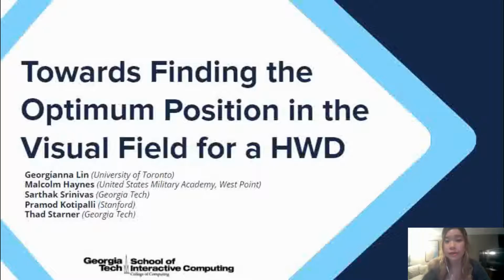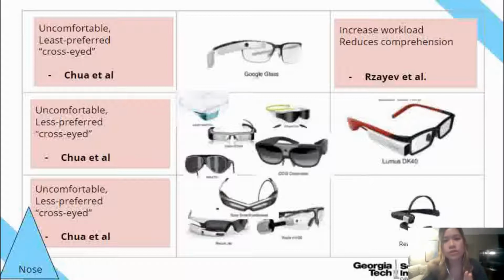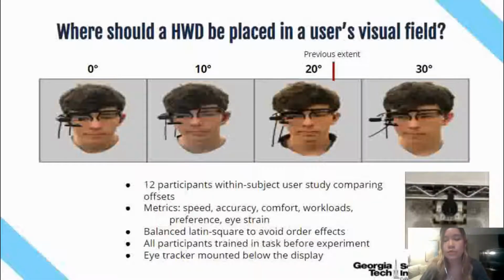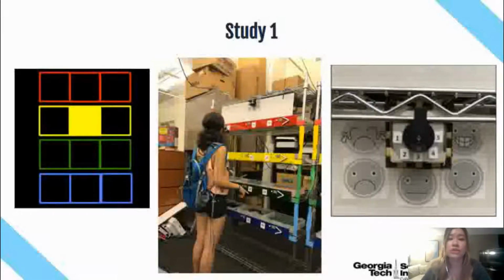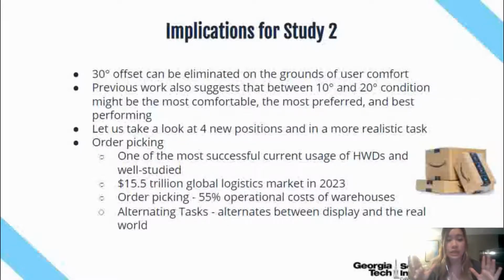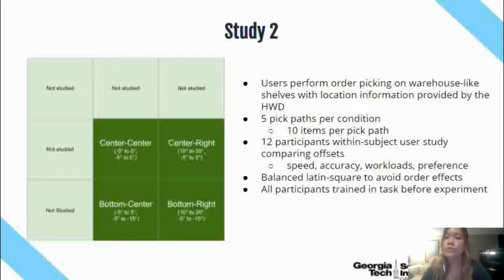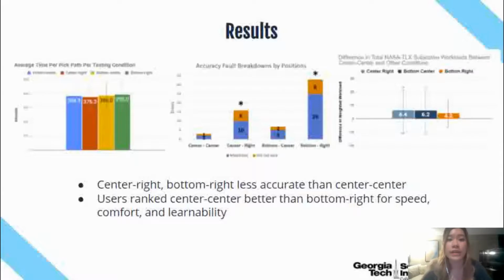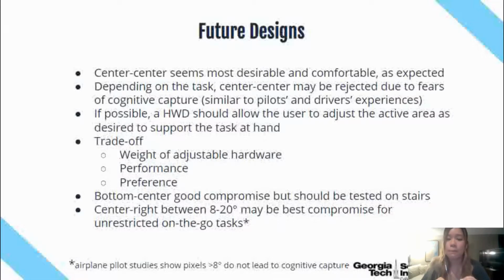Towards Finding the Optimum Position in the Visual Field for a Head Worn Display Used for Task ...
Towards Finding the Optimum Position in the Visual Field for a Head Worn Display Used for Task Guidance with Non-registered Graphics
Georgianna Lin, Malcolm Haynes, Sarthak Srinivas, Pramod Kotipalli, Thad Starner

Session: Localization and Motion Tracking

Abstract
Where should a HWD be placed in a user's visual field? We present two studies that compare comfort, preference, task efficiency and accuracy for various HWD positions. The first study offsets a $9.2\degree$ horizontal field-of-view (FOV) display temporally (toward the ear) from $0\degree$ to $30\degree$ in $10\degree$ steps. $30\degree$ proves too uncomfortable while $10\degree$ is the most preferred position for a simple button-pushing game, corroborating results from previous single-task reading experiments. The second experiment uses a Magic Leap One to compare $10\degree$ x $10\degree$ FOV interfaces centered at line-of-sight, temporally offset $15\degree$ (center-right), inferiorly offset $15\degree$ (bottom-center), and offset in both directions (bottom-right) for an order picking task. The bottom-right position proved worst in terms of accuracy and several subjective metrics when compared to the line-of-sight position.